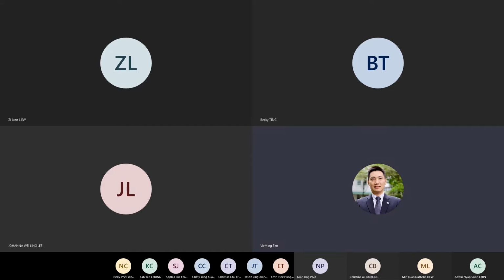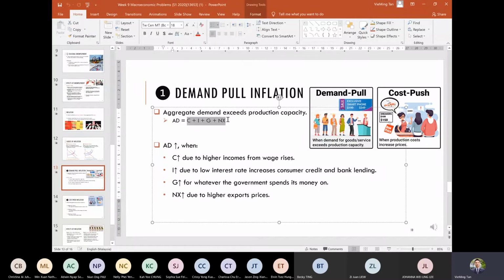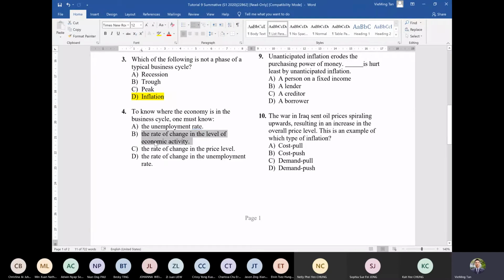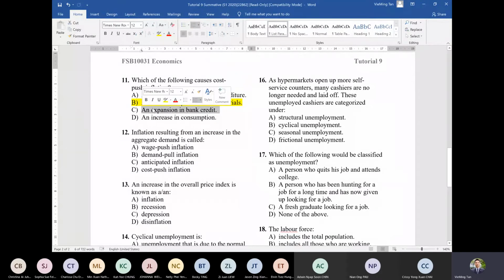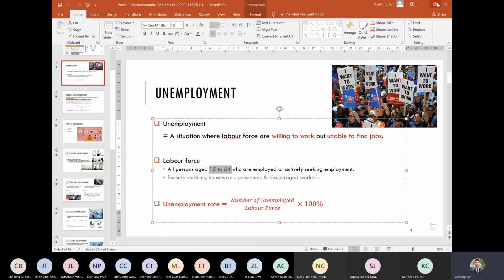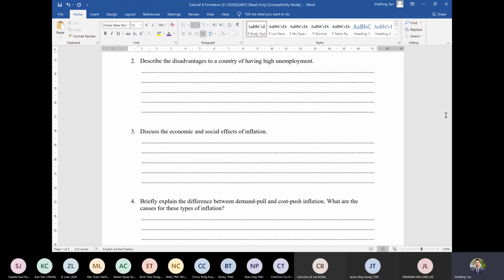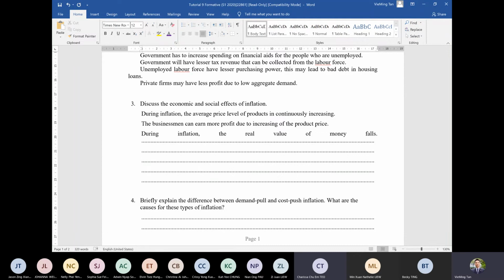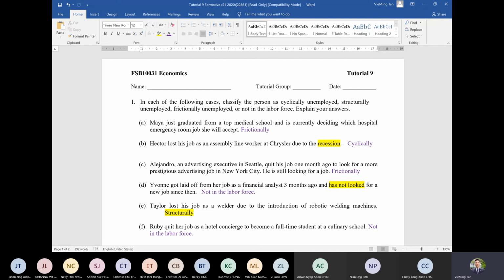Tutorial 9 for Group 4 (11 Nov 2020)